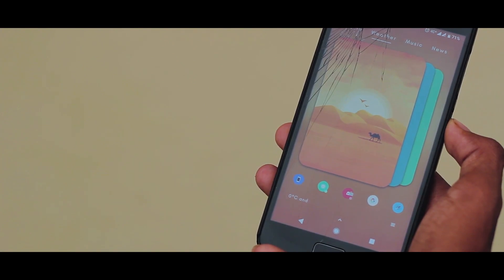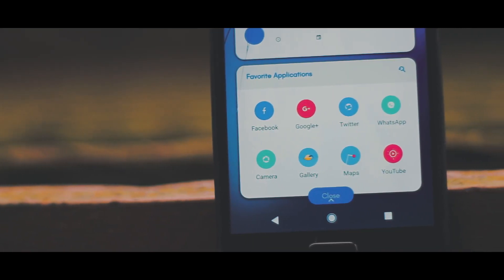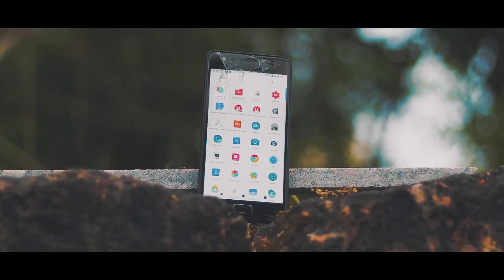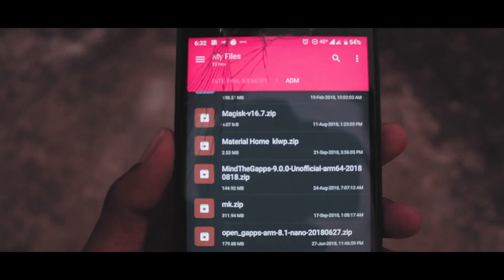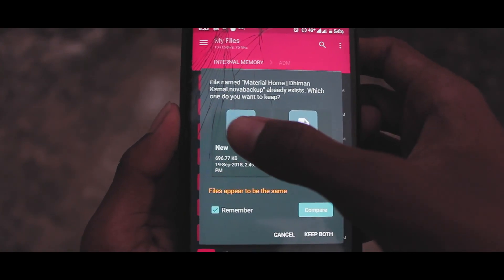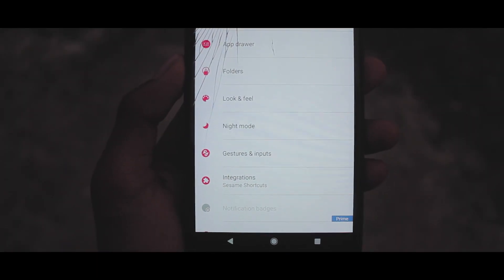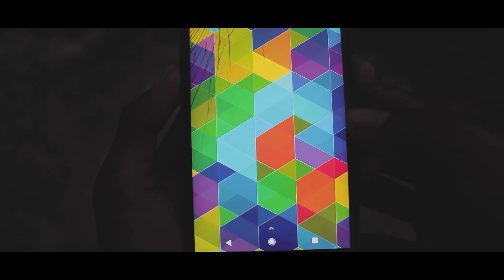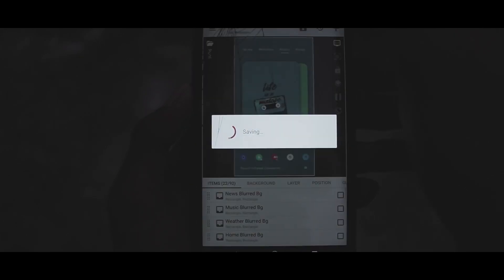NOVA LAUNCHER SETUP - Cards || 65